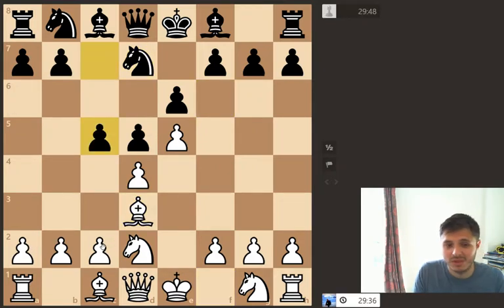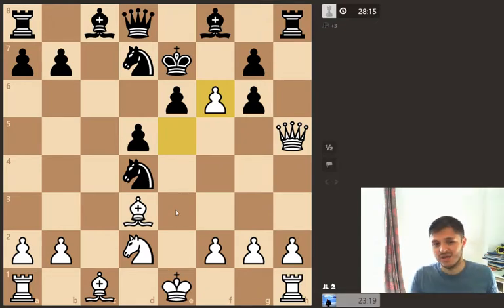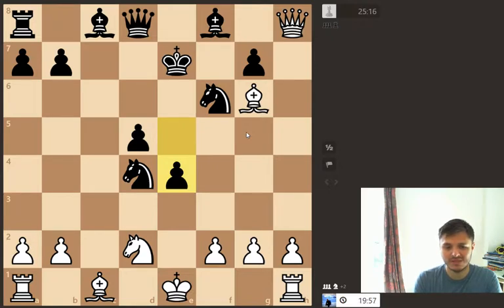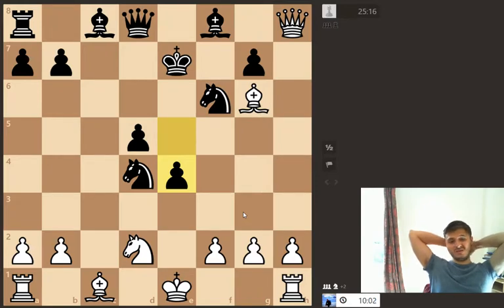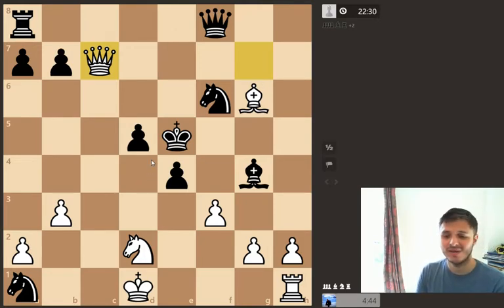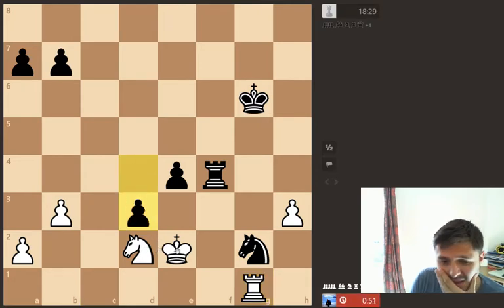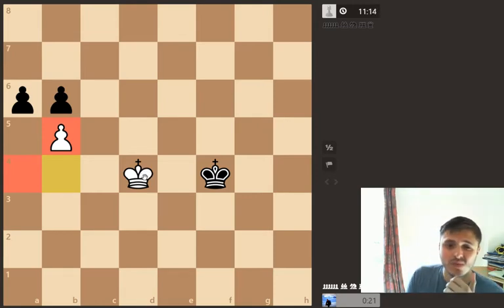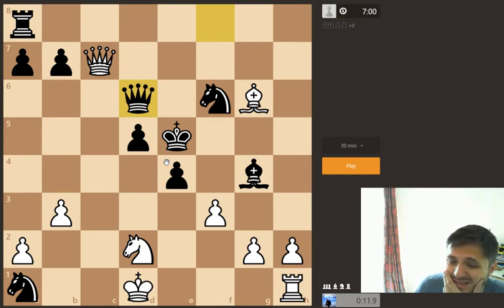French Tarrasch w/White - Rapid Chess for GM Analysis #11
GM Analysis Repertoire used I confused the position slightly and played Nf4 instead of exf6 which was the move recommended by the book. The book recommends Nf4 when the pawn on d4 is defended (which I will now hopefully remember)! Double-edged position, good fun... lots of calculation.

GM Analysis coming later (I hope)